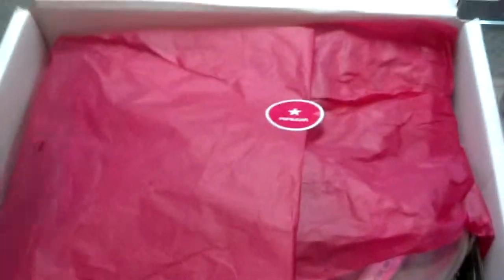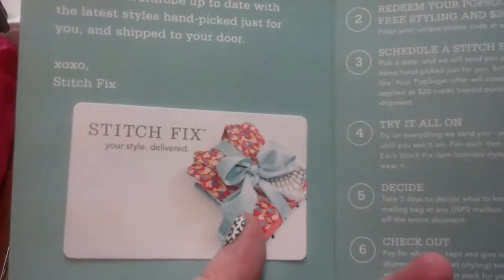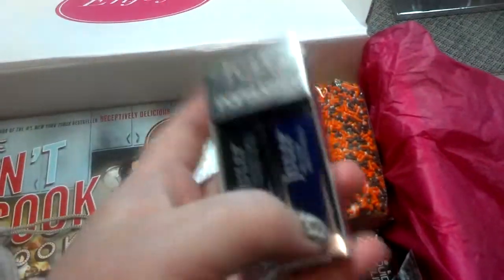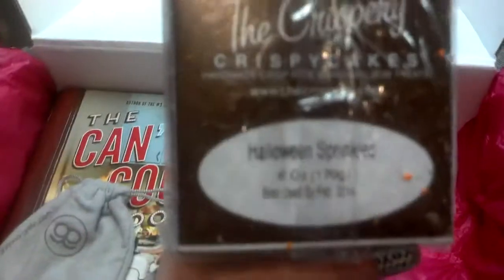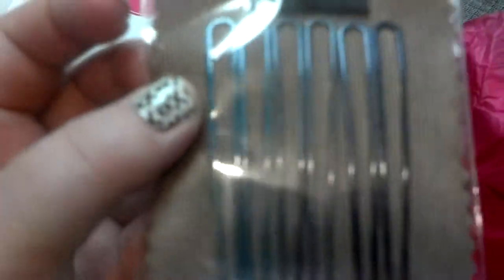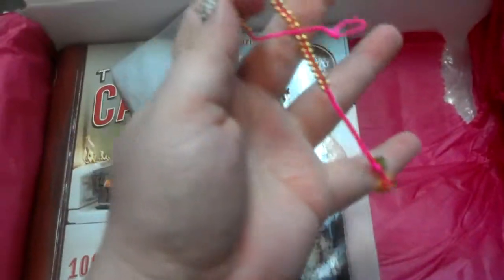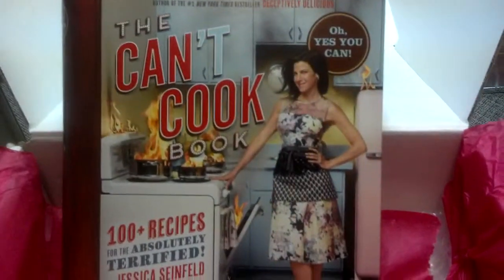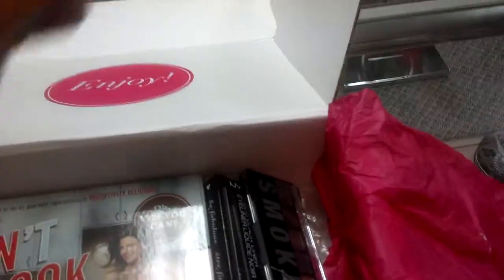popsugar unboxing october 2013